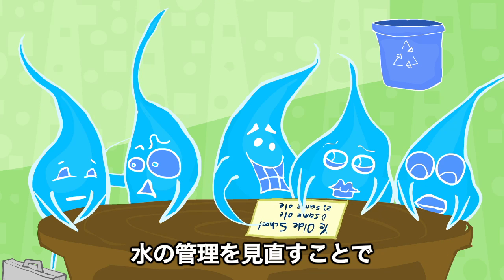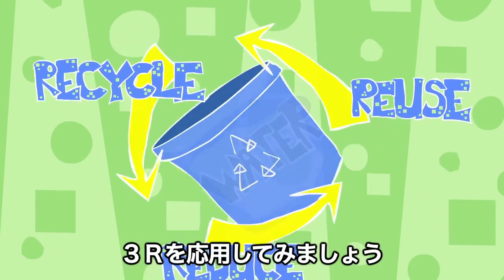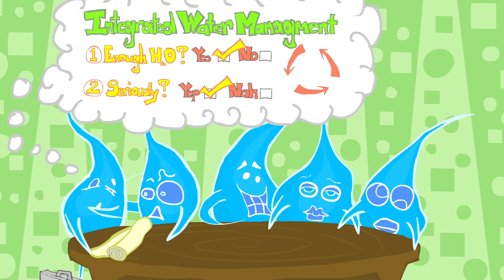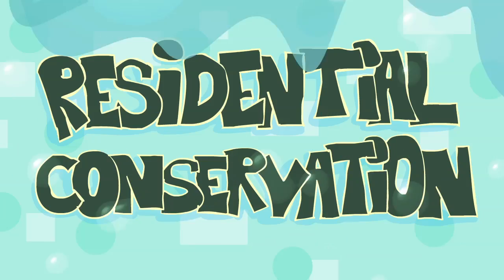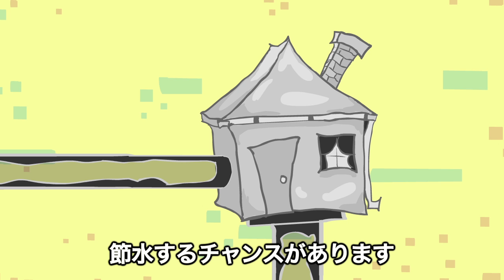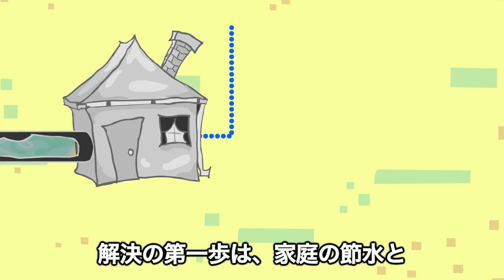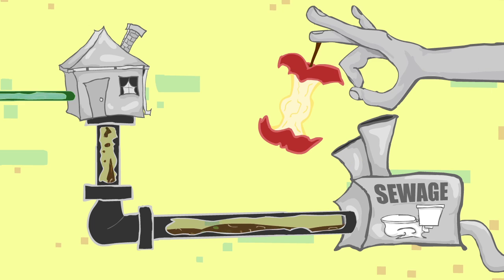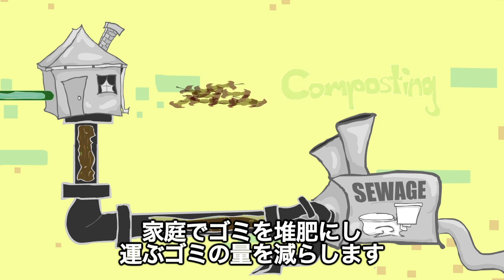COI render full 24 lowered singles Vimeo HD Encode from Kenstone